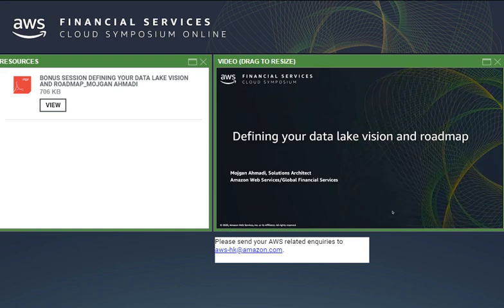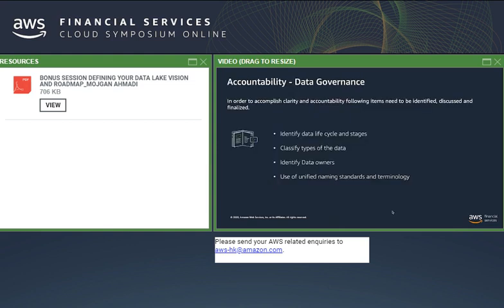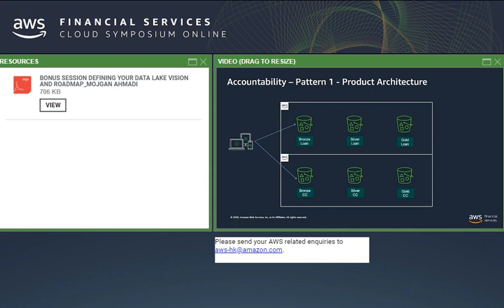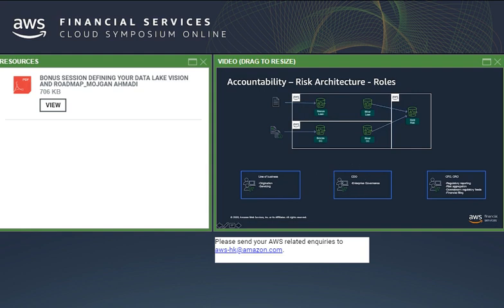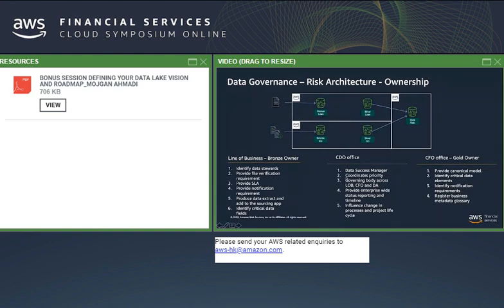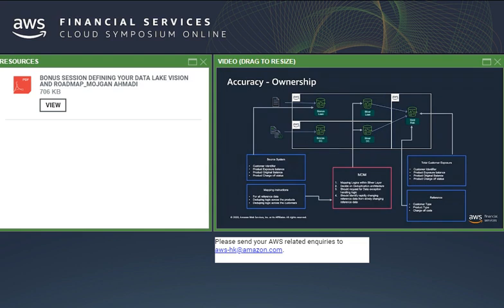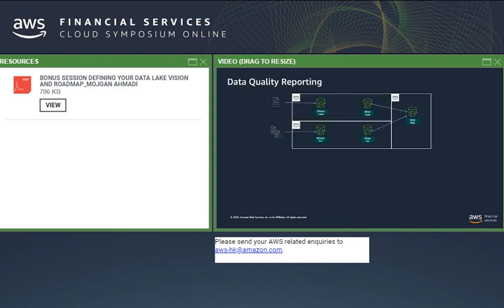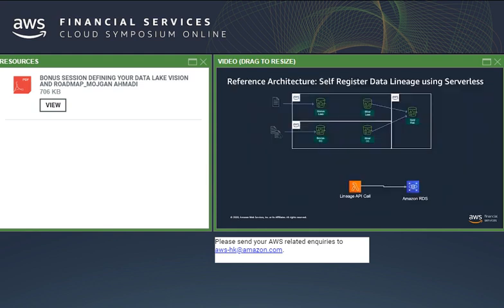AWS Financial Services Cloud Symposium - Defining Your Data Lake Vision and Roadmap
This AWS Financial Services Cloud Symposium Online will get you a behind-the-scenes look at how Financial Services organizations – from FinTech startups to enterprises – are transforming the way they do business on AWS and leave with a greater understanding of how advances in cloud technology can help solve your business challenges.